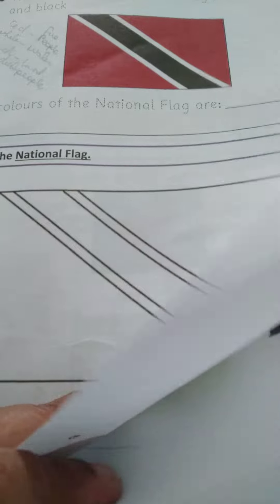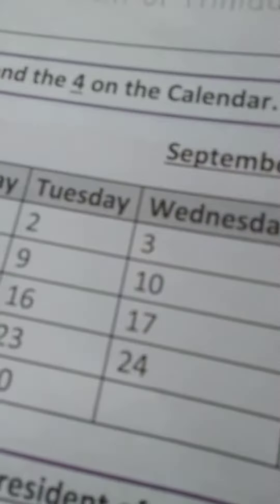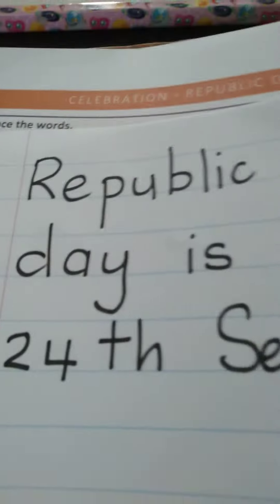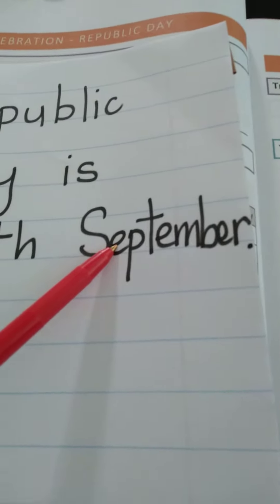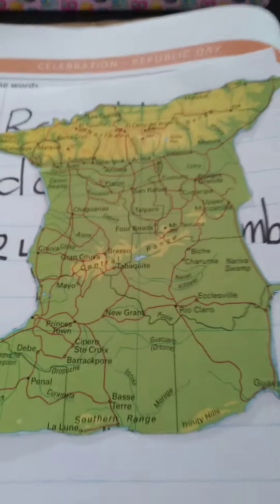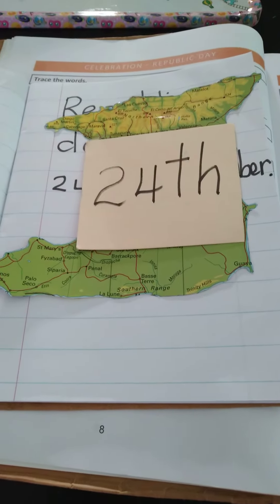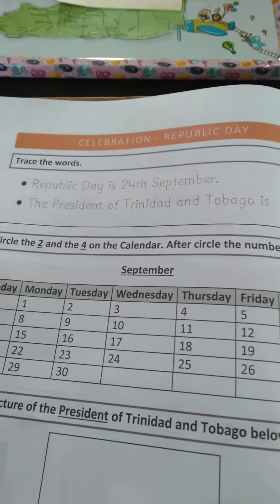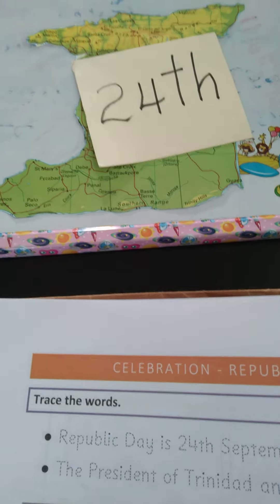REPUBLIC DAY IN TRINIDAD AND TOBAGO